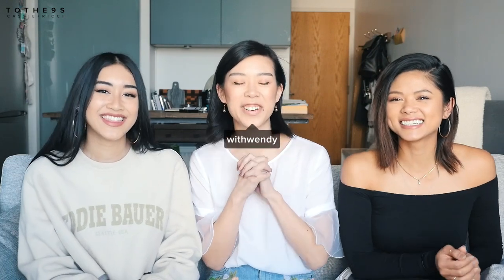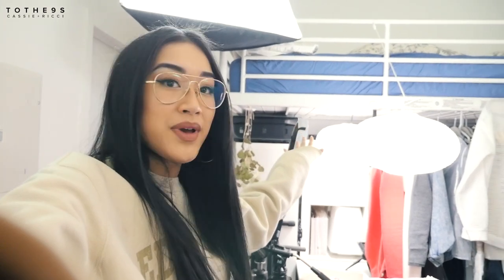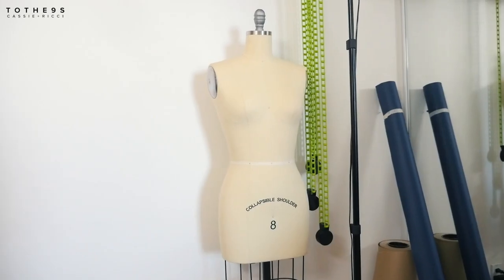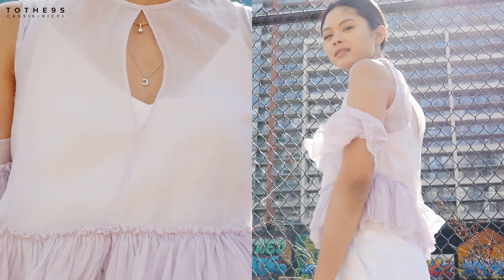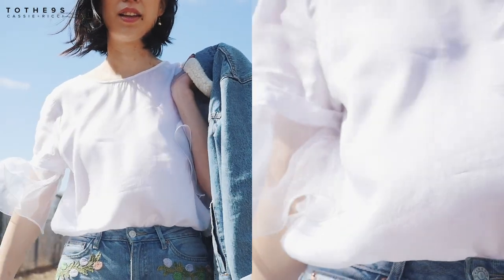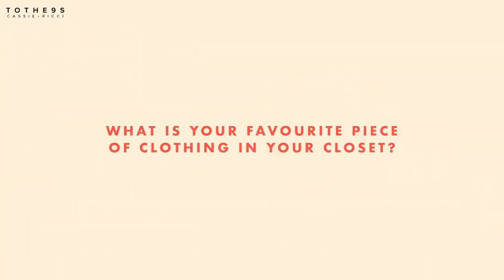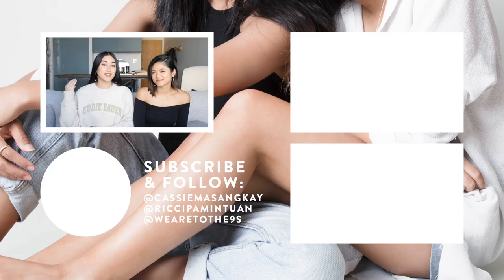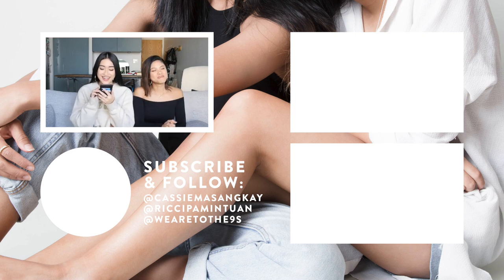Closet Steal Ep. 3: Wearing DIY Outfits | ToThe9s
Closet Steal Ep. 3: Wearing DIY Outfits ft. WithWendy | ToThe9s

wearetothe9s to be featured!

“Summertime Love” - LAKEYINSPIRED

★ TECH INFO:
+ Camera: Panasonic GH4 / Lens: 12-35mm 2.8f/s
(All videos are filmed and edited by us unless stated otherwise)

★ FAQs:
+ Location: Vancouver, BC, Canada
+ Ethnicity: C: 3/4 Filipino, 1/8 German, 1/8 Chinese | R: Filipino
+ Place of birth: C: Canada | R: Saipan
+ Year of birth: both born in 1995